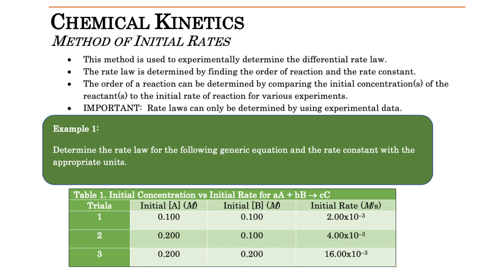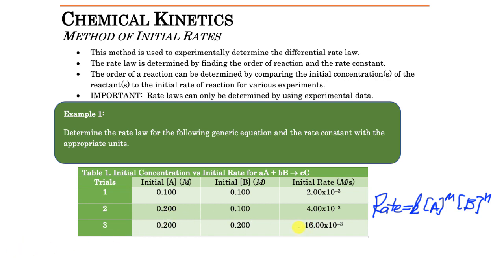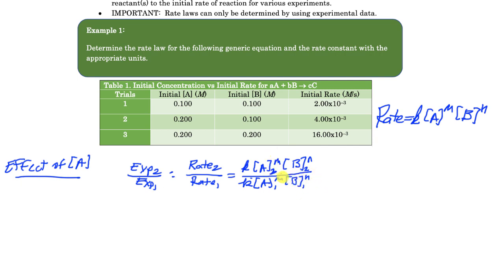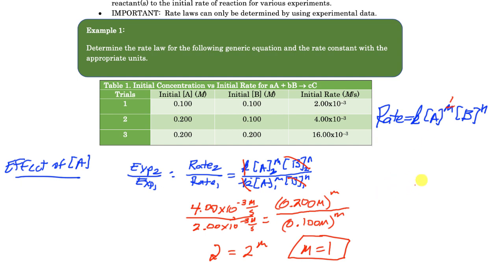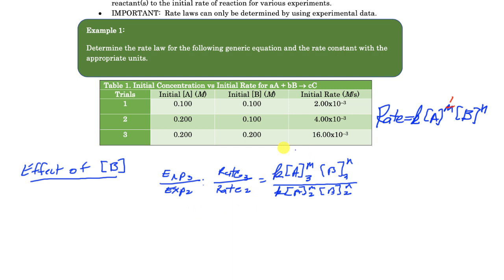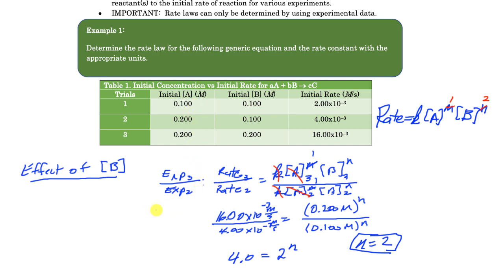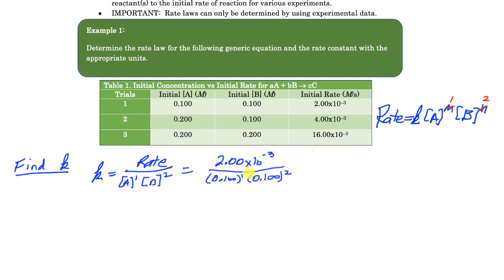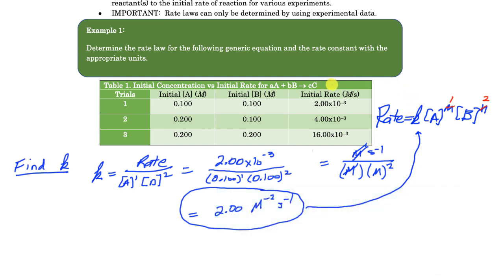Method of Initial Rates Calculations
In this video lesson we will look at how to use the method of initial rates to determine the rate law and rate constant for a particular chemical reaction.

Table of Contents:

00:08 - Intro to the Method of Initial Rates
02:09 - Effect of [A] on Initiial Rate
05:01 - Effect of [B] on Initial Rate
08:22 - Solve for k
09:37 - Rate Constant Units